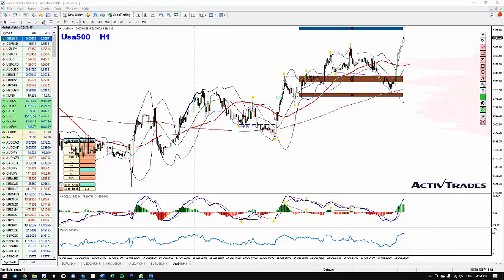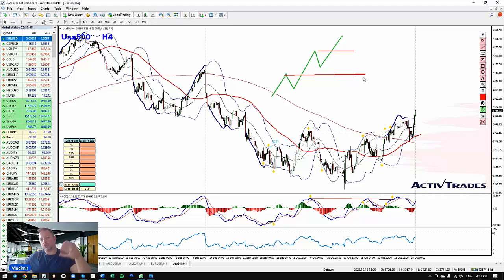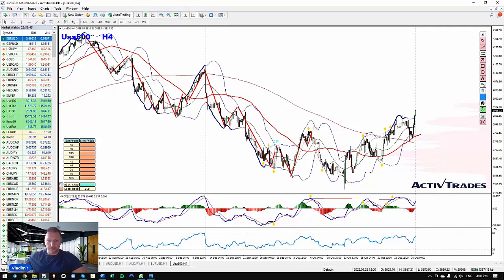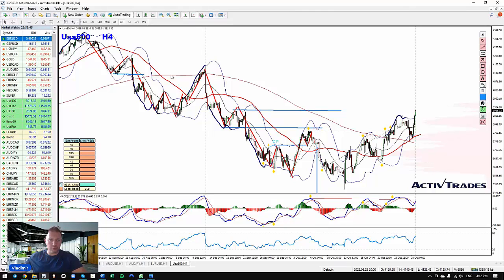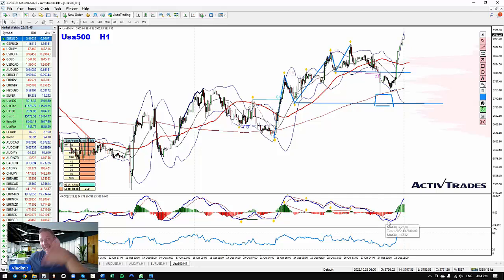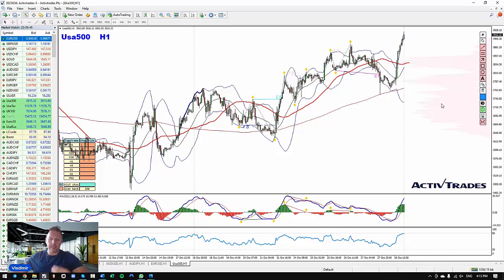How To Trade S&P500 With ONE Indicator (MACD Indicator) ONLY!!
Hi guys,

Join my VIP trading community with ActivTrades broker -

In this video, I'll share with you the S&P500 CFD trading strategy based on price action and ONE indicator only!

Here are the things I talk about in this video -

- How to find clean trending conditions based on price action
- How to define key trading levels based on support & resistance and also supply & demand!
- How to spot important MACD crossovers
- Strategy rules
- The importance of risk-reward ratio in trading!

Download my trading indicators from my marketplace –